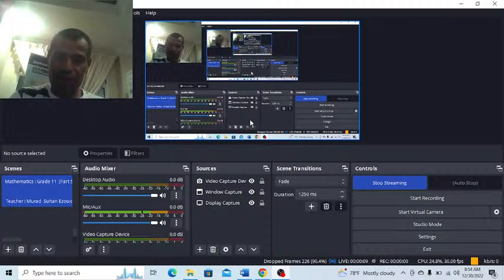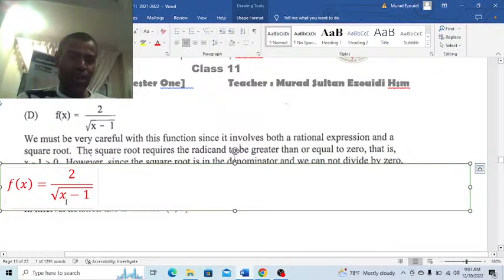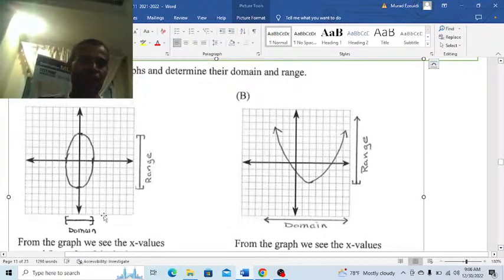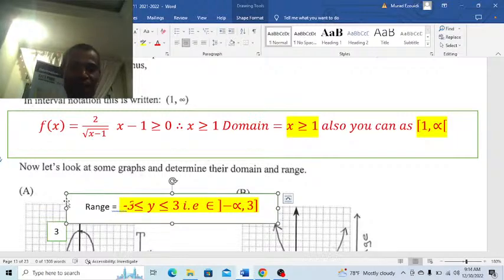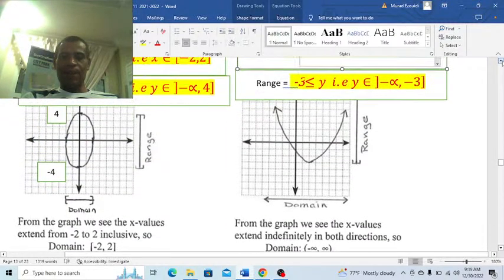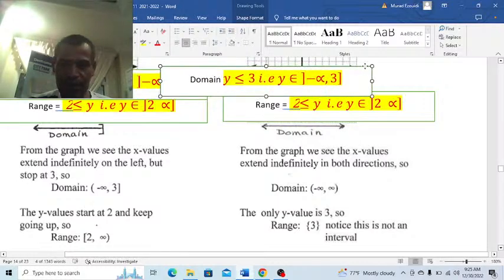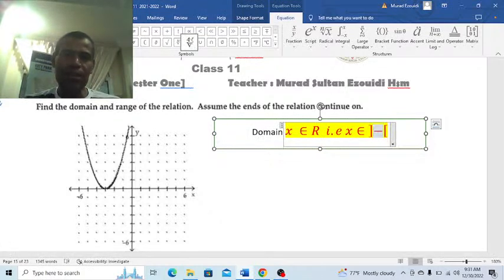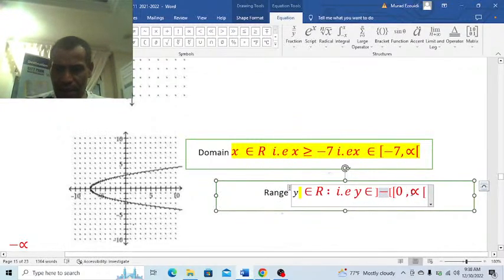My Broadcast [ Grade 11 ] Part Seven First Semester [Final Exam Of Math ]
Mathematics : Grade 11 [Part 7]  [ Prepare Your Self For The Final Exam ]